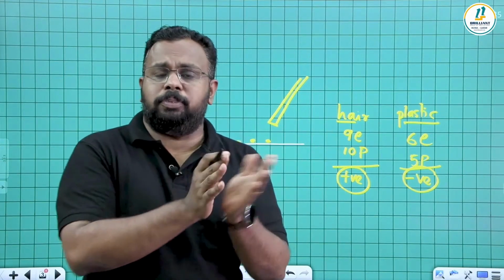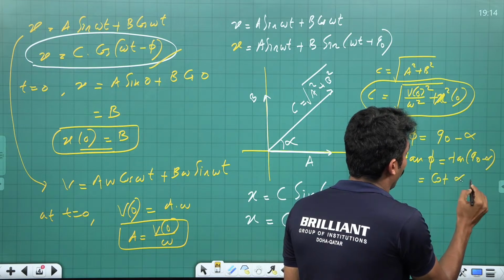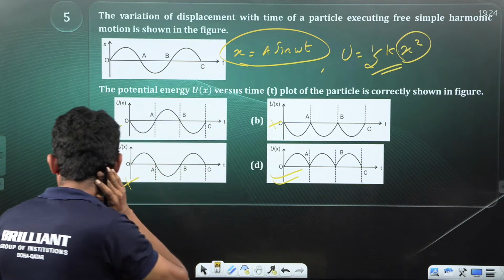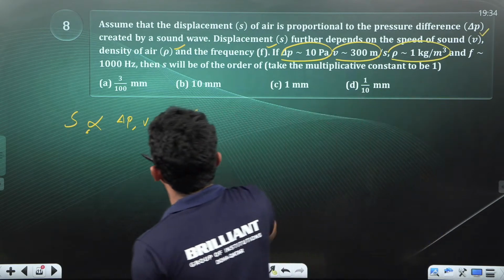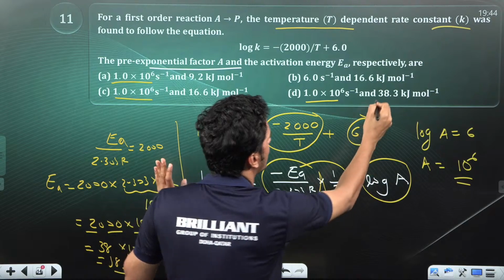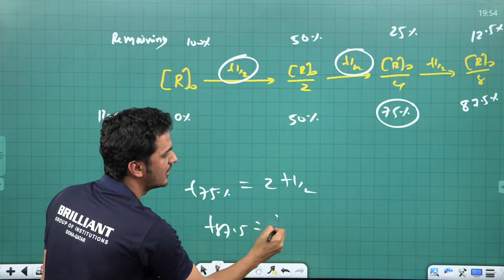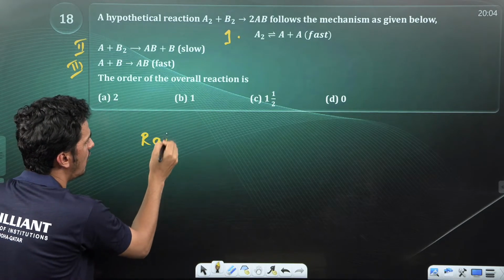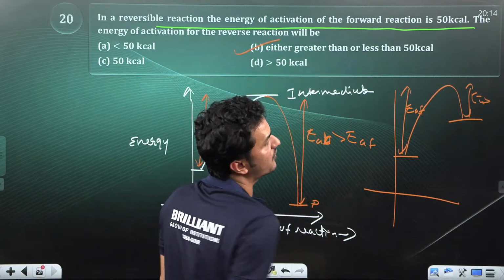JEE Main 2024 | Accelerate Your JEE Preparation with Master JEE Crash 2024 Live | JEE Prep Guide - 9